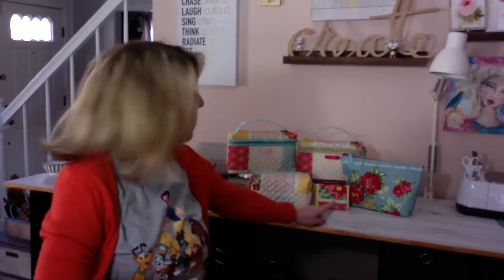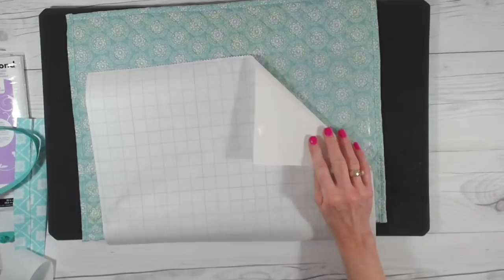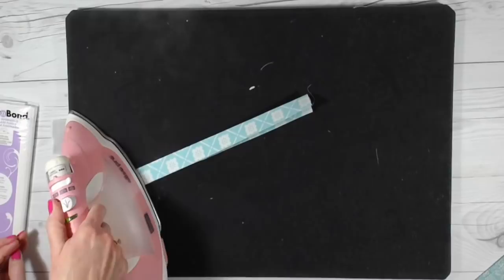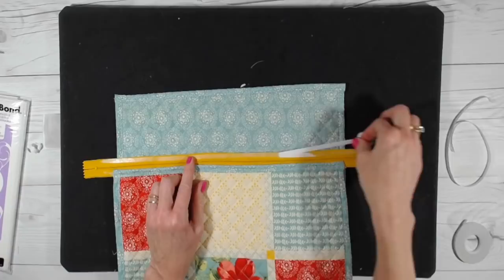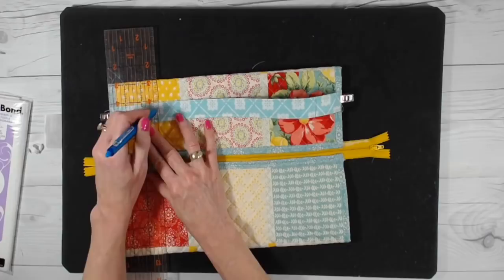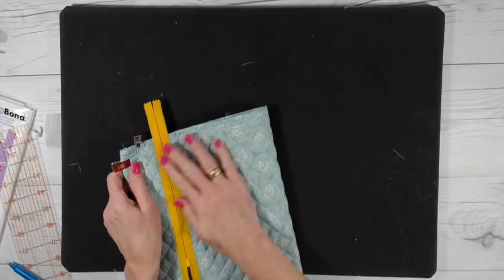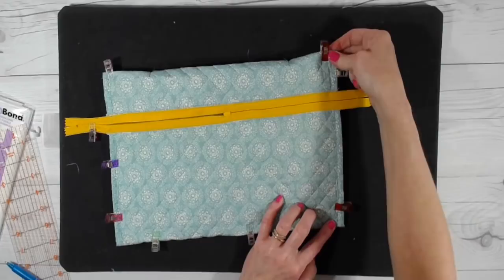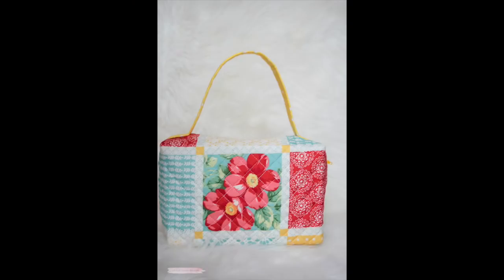Placemat Pouch Version 3 by Lorrie Nunemaker (See sizing correction in description)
Measurements:  Heat n Bond Iron On Vinyl:  12" x 17"
                              Handle fabric:  4" x 16"
                              Handle Interfacing:  2" x 14"
                              Measure up from bottom of placemat 2-1/2" for
                                 handle placement.

NOTE:  Handle interfacing should be cut to 2 x 14, not 4 x 14 as stated in video.

Products used in this video:
Pioneer Woman Placemat
Pioneer Woman Placemat

Heatnbond Extra Firm Fusible Interfacing (Amazon Link):

HeatbBond Iron On Vinyl (Amazon LInk)

Pilot Frixion Fushion Pens
3” Quilting Ruler
Singer Quantum Sewing Machine

By clicking on these links I may make some change at no cost to you.  Some products may have been provided to me by vendors, however, all opinions and reviews are strictly my own.